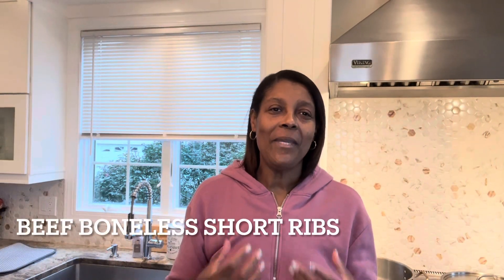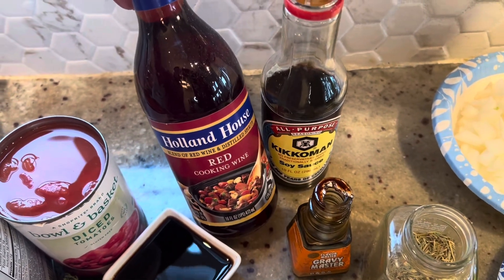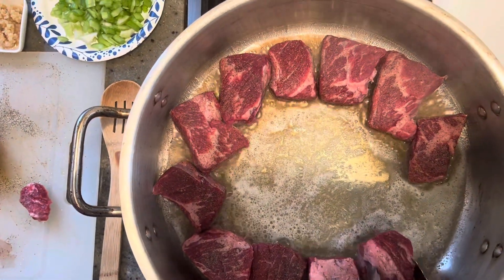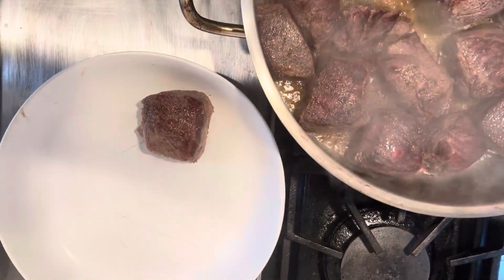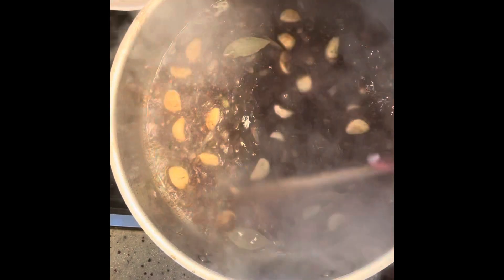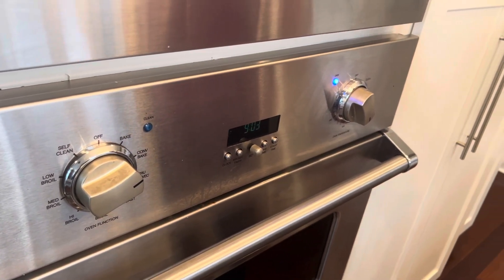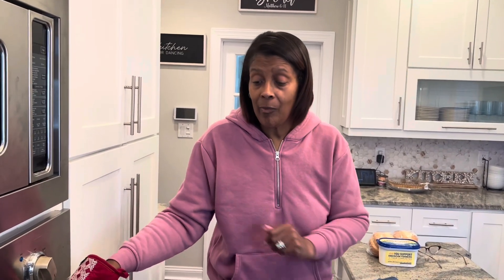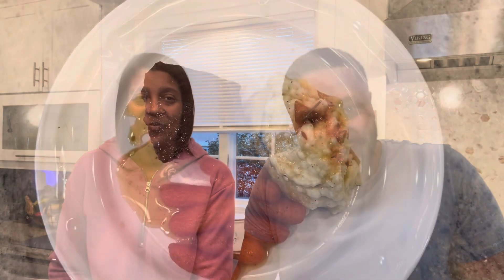How to cook boneless beef short ribs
How to make delicious beef boneless short ribs